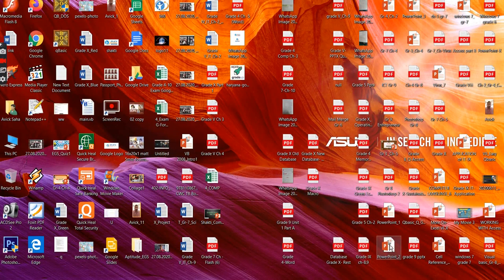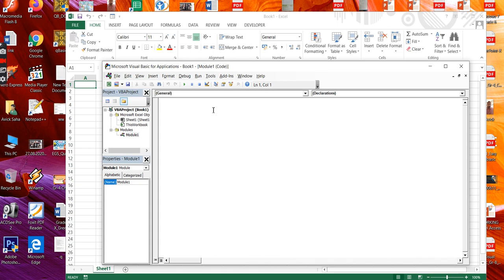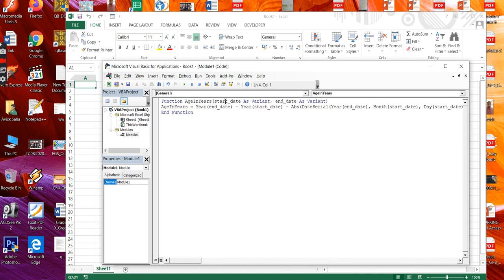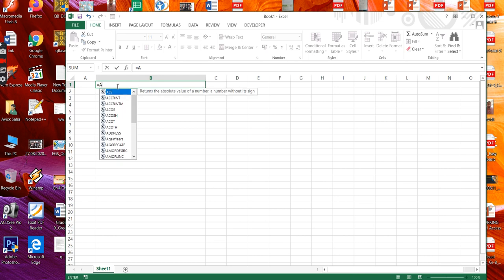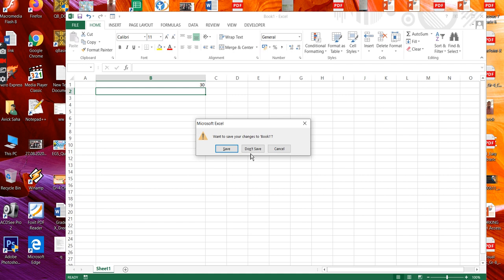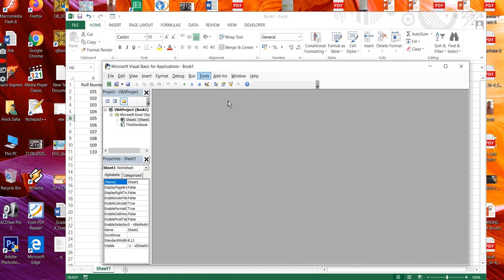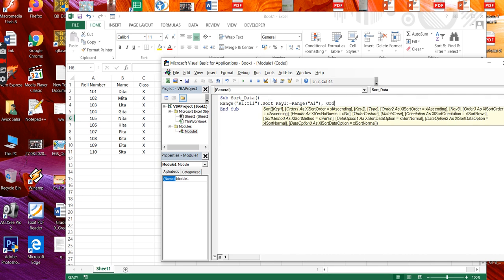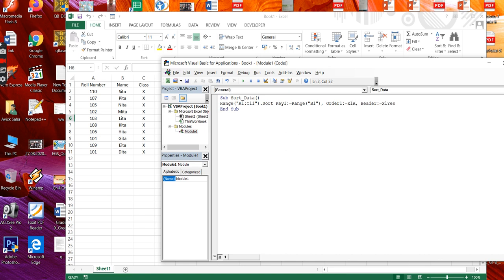Calculating Age and Sorting Data with the help of Macro in Excel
Explanation given on Macro in Excel:-
-Calculating Age and Sorting Data with the help of Coding
-VB Code required to calculate.